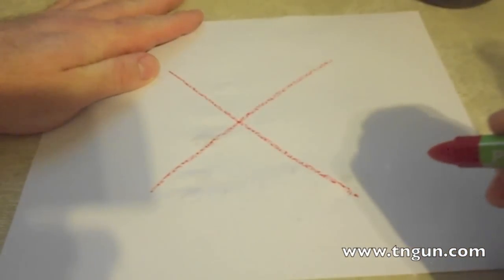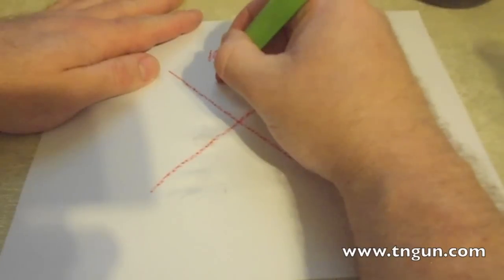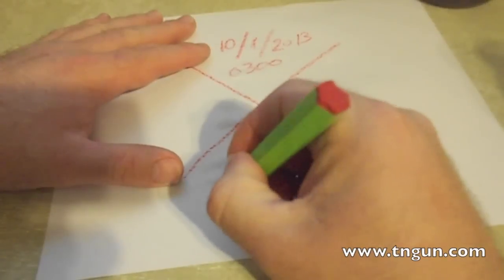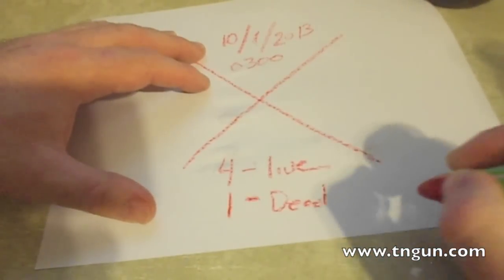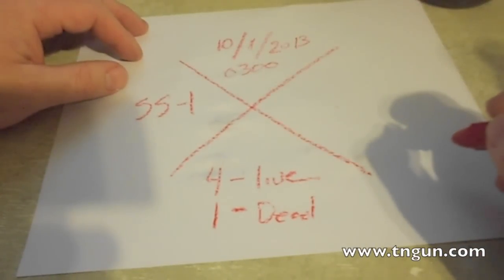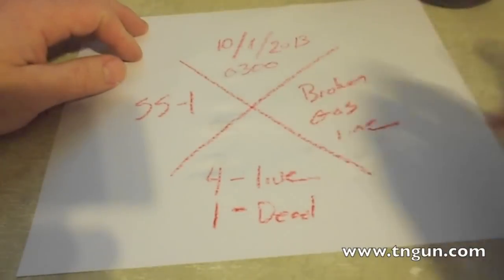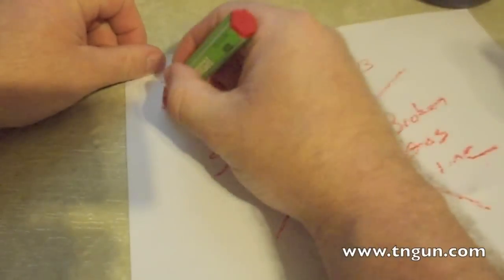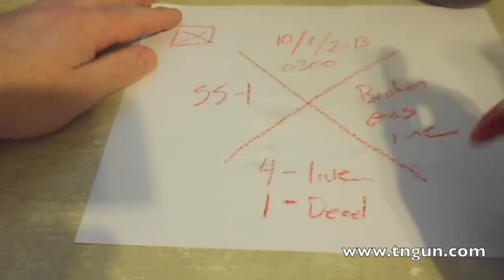What Door the Door Markings Mean? Urban Search and Rescue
I do not like everything the US Federal Government does (but what's new there)... However, they do get some things right on occasion.  In my opinion, the CERT (Community Emergency Response Team) program is one of them.
I have written about CERT before. but Basically CERT educates people about disaster preparedness for hazards that could impact their area and trains citizens in basic disaster response skills, such as fire safety, light search and rescue, team organization, and disaster medical operations.
As far as USAR (urban search and rescue) is concerned -- one problem is keeping track of your search teams and what has and has not been searched.   Keeping track multiple individual teams searching multiple areas in the wake of a large scale disaster is nearly impossible -- so shortcuts have been devised over the years to make the job easier.
One such trick is the use of the "FEMA marking system" -- this is a standardized marking system that allows for easy tracking of a search is in progress, how many times a building was searched, what was found, and to alert responders of dangerous conditions.
It is easy to train, simple to use, and only requires a paint can or similar marking device.
Basically:
As the search begins, the team paints a single diagonal slash to indicate that a search in the building is in progress. This is used to indicate searcher locations and to avoid duplication of the search effort.
Once the team comes out they paint another slash to complete an "X" to show the search complete.
At the top of the slash the searcher marks the time and date they left the building
At the bottom of the "X" the total number or victims inside is marked, it is changed as the remains are removed
To the left of the "X" the Team searching writes their ID
To the Right of the "X" they write what they found (i.e. Haz-Mat) and any other pertinent information
It is important to note, that this is not the only similar code, there is also an international USAR code system that is similar, as well as a building inspector box code to show if a building is safe to enter.
Lastly, searchers should take care to place the signs on walls, as doors or windows can be opened or closed, which may obscure the markings.
Hopefully you will never need to know this information, but if you need it, I hope this helps.